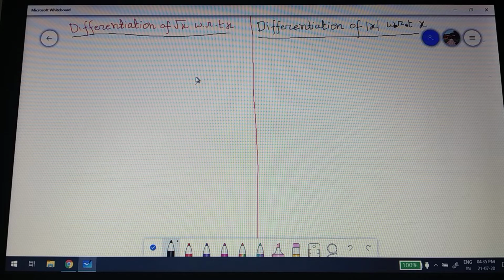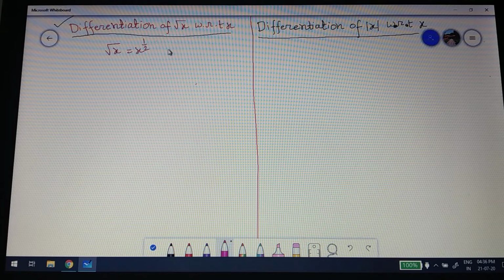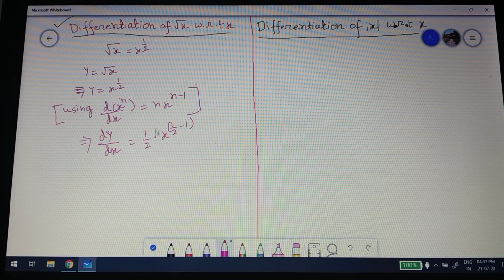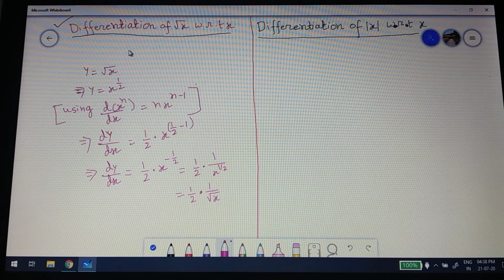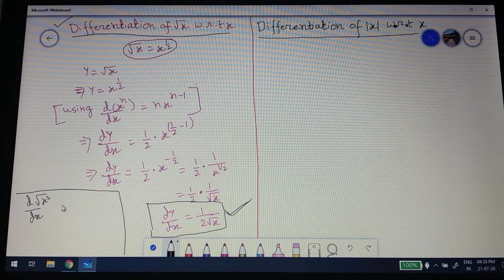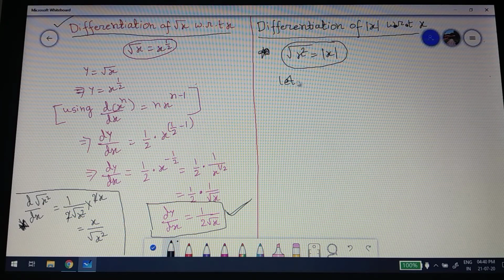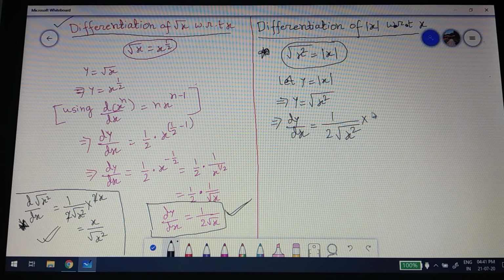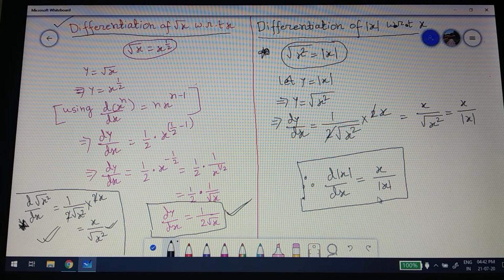Derivative of mod x possible?